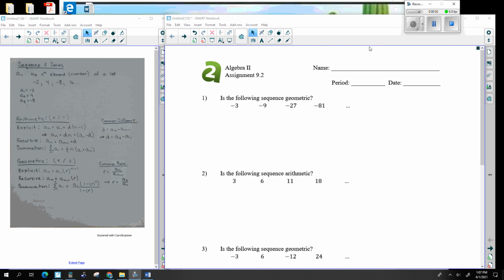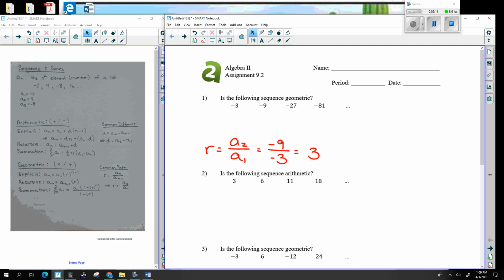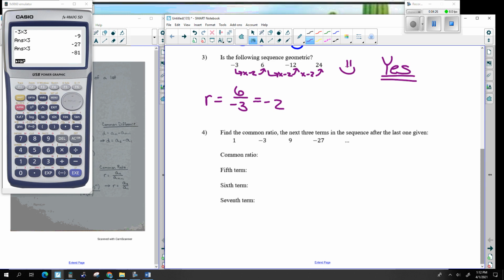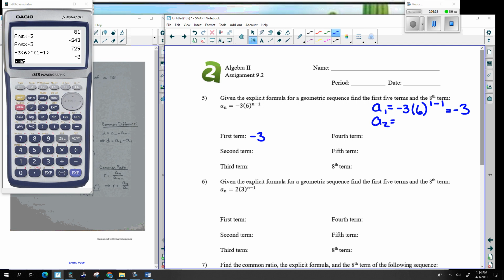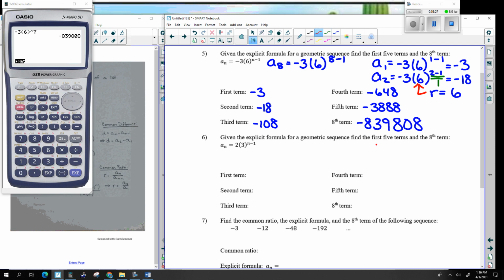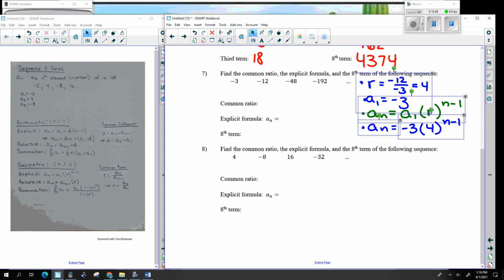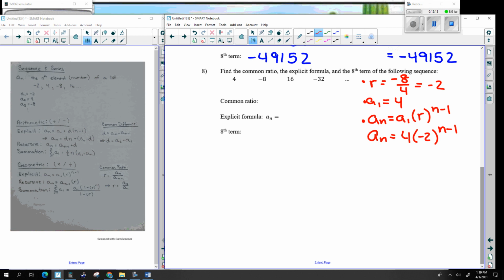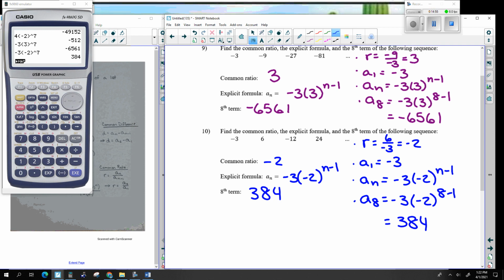Algebra II - Assignment 9.2